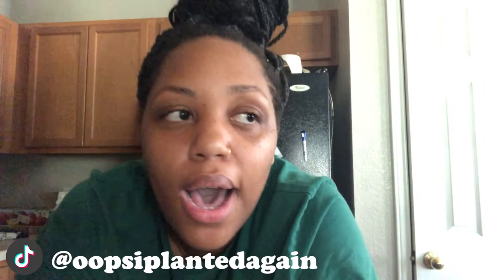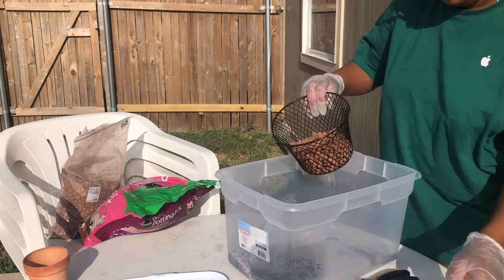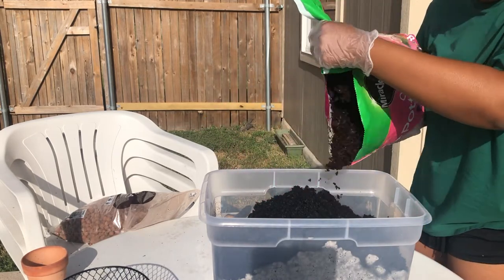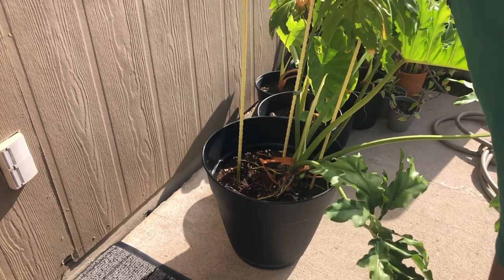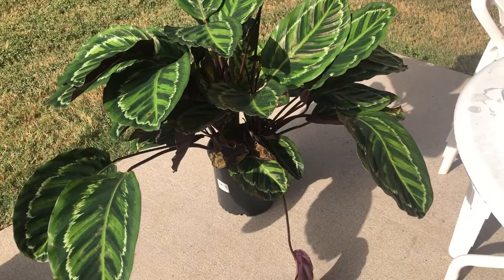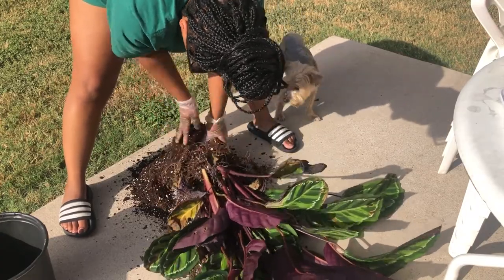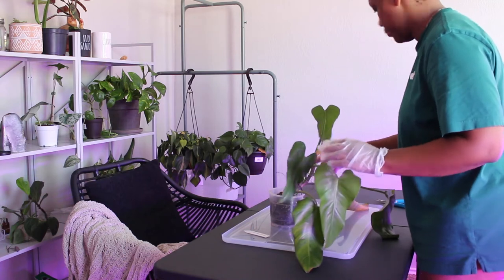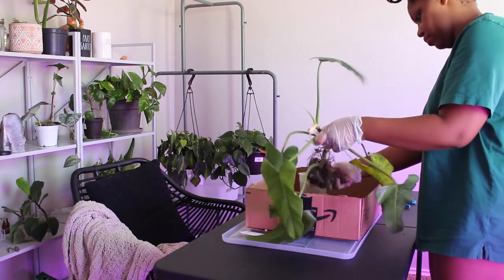Plant Chores + Q&A | Repotting, reorganizing, watering, and propagating houseplants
Hi there! Glad you're here. In today's video come along with me as I do plant chores and answer questions from my TikTok Community.

Plant products I use & love:

Floral Pins
Pest Control
Plant Climbing Wall Fixture
Orchid Moss
Plant Food